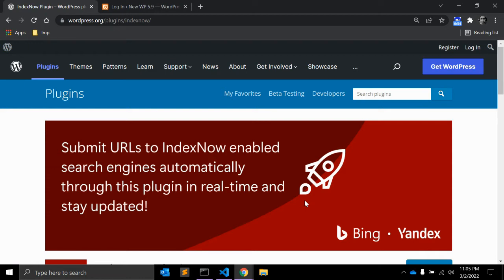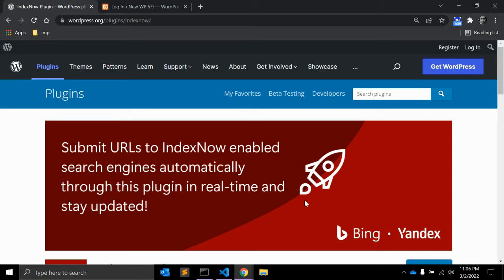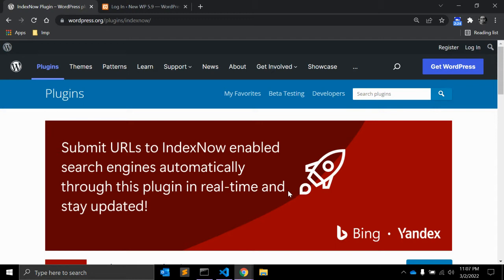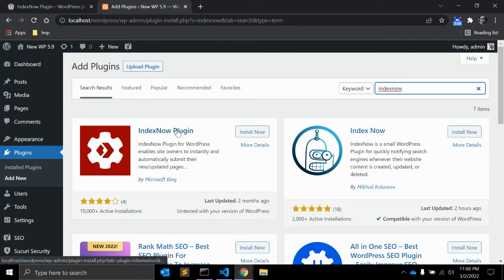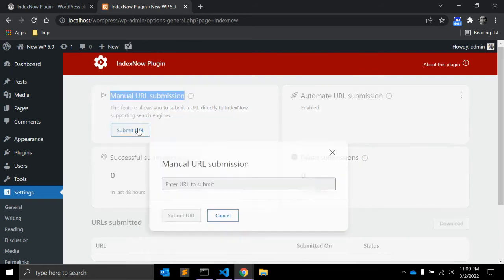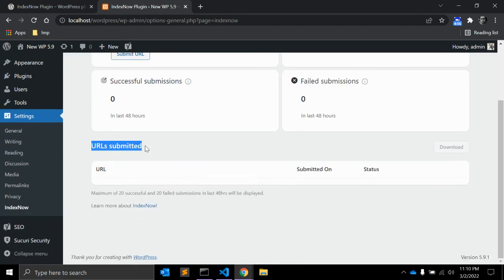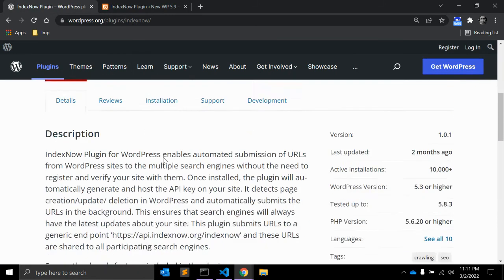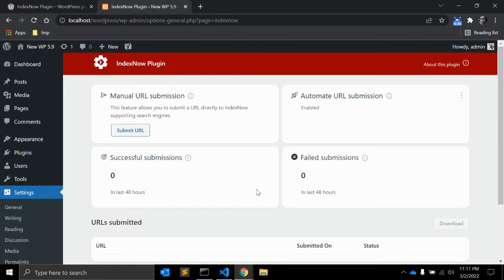Microsoft IndexNow Plugin for WordPress explained !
IndexNow Plugin for WordPress enables automated submission of URLs from WordPress sites to the multiple search engines without the need to register and verify your site with them.

Once installed, the plugin will automatically generate and host the API key on your site. It detects page creation/update/ deletion in WordPress and automatically submits the URLs in the background.

This ensures that search engines will always have the latest updates about your site. This plugin submits URLs to a generic end point ' and these URLs are shared to all participating search engines.

Some other features included in the plugin:

- Toggle the automatic submission feature.
- Manually submit a URL to IndexNow.
- View list of recent URL submissions from the plugin.
- Retry any failed submissions from the recent submissions list.
- Download recent URL submissions for analysis.
- Status on recent successful and failed submissions